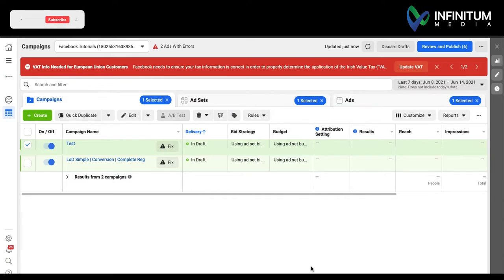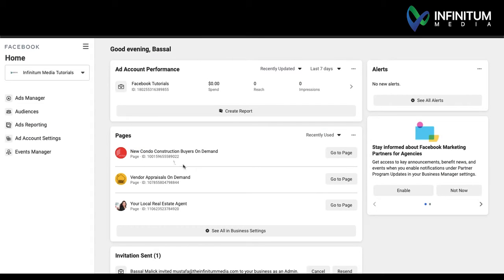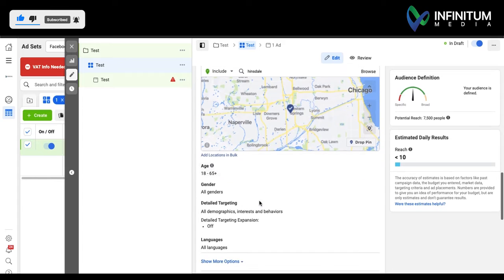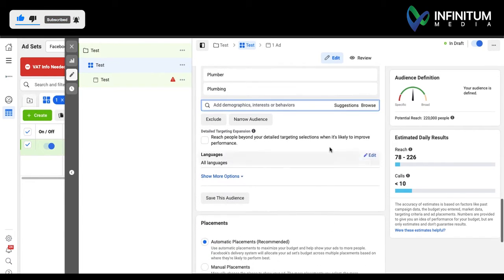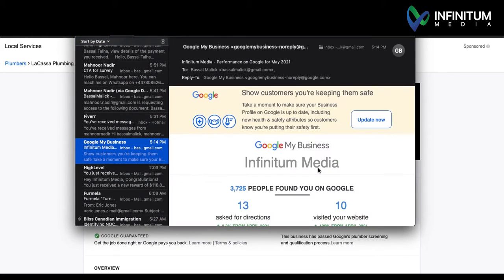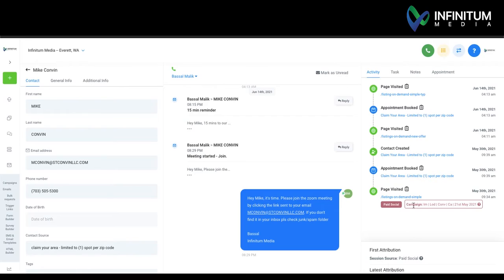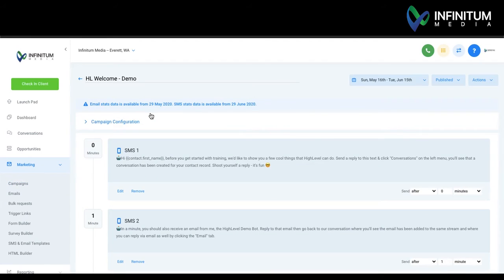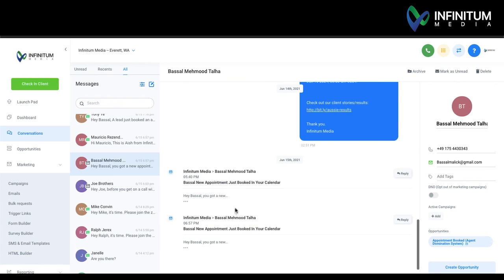Facebook Ads for Local Business 2021 | Call Ads | Get more customers for local businesses 🔥💯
Learn how to grow your business and get more customers using online advertising